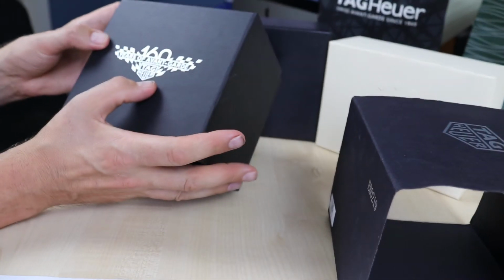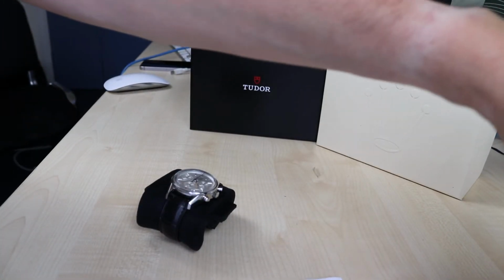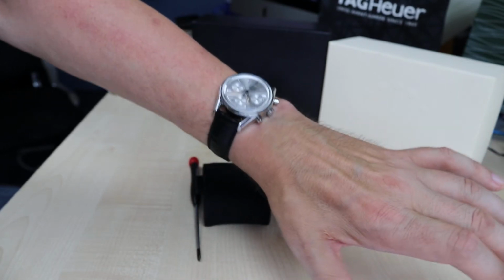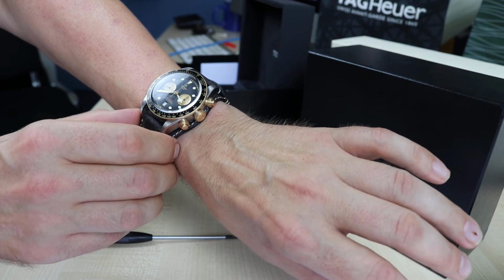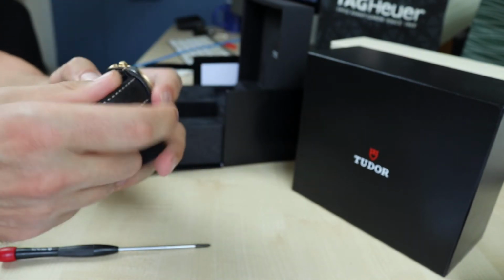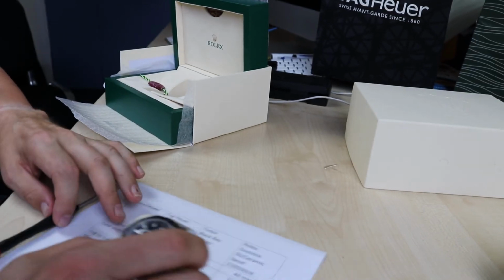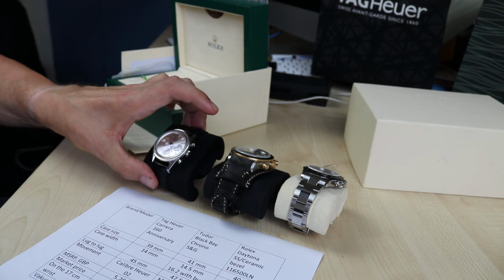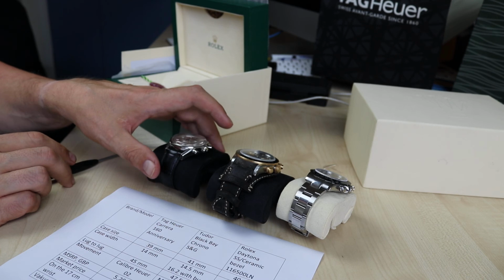Tag Heuer Carrera VS Tudor Black Bay VS Rolex Daytona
Unboxing of Tag Heuer Carrera 160 Anniversary limited edition. Comparison with Tudor Black Bay Chronograph S&G anf Rolex Daytona.